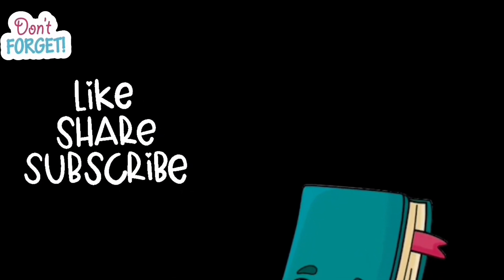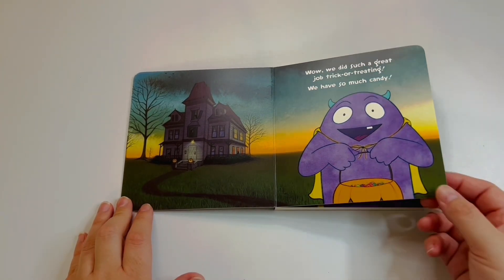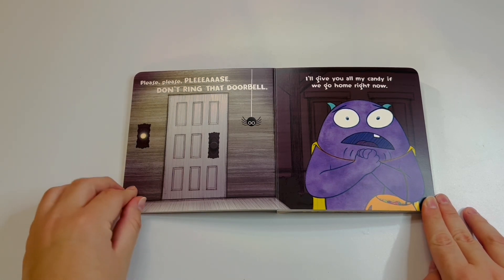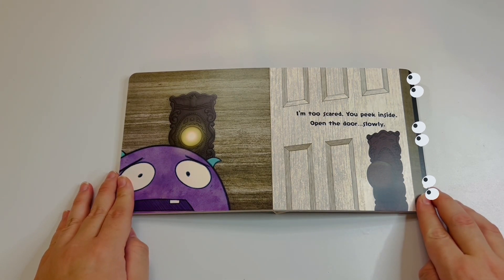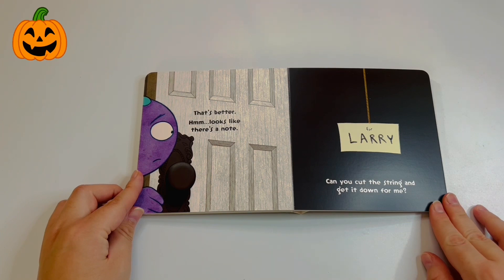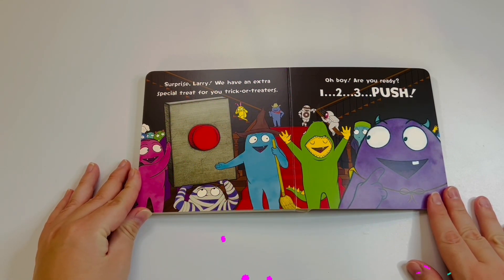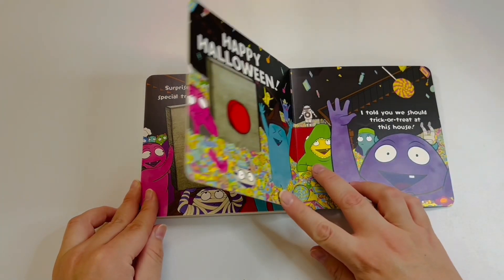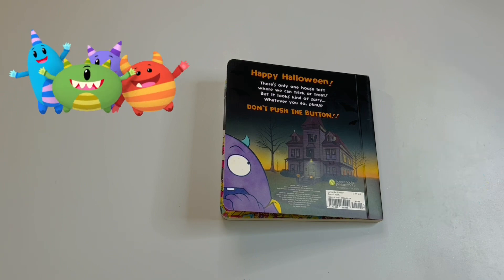🎃 DON’T PUSH THE BUTTON! 🔘 👻 A Halloween Treat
Hello friends! 👋 Welcome back to @Kidsbooktime

Today we will be reading:
DON’T PUSH THE BUTTON
A Halloween Treat

Written and illustrated by Bill Cotter

Happy Halloween!
There's only one house left where we can trick or treat!
But it looks kind of Scary...